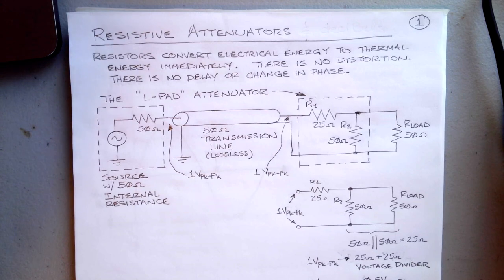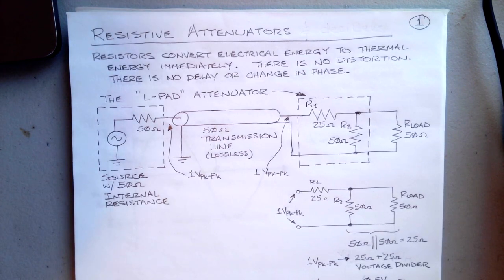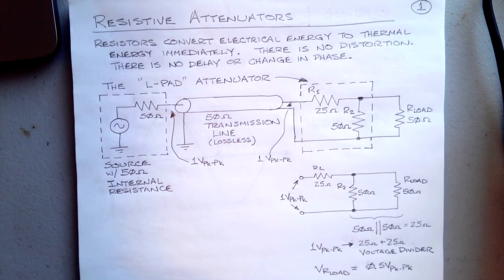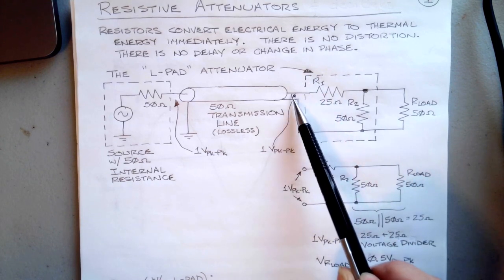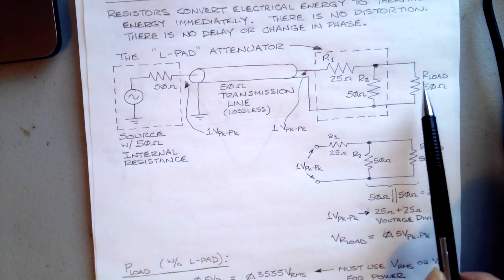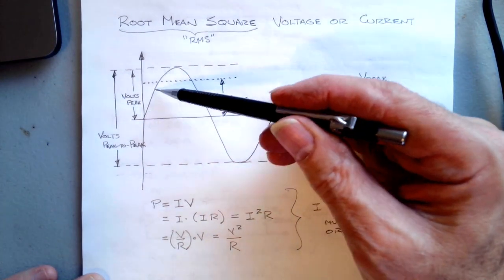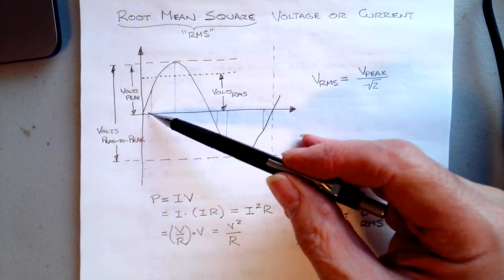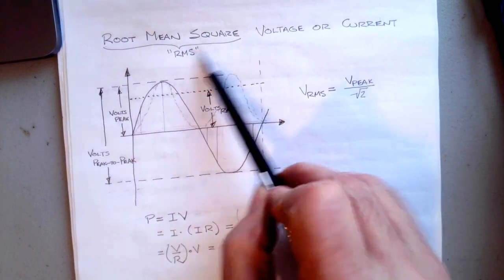ELE 210 Week 08 09 Attenuators 1 of 3 2020 11 03 155346